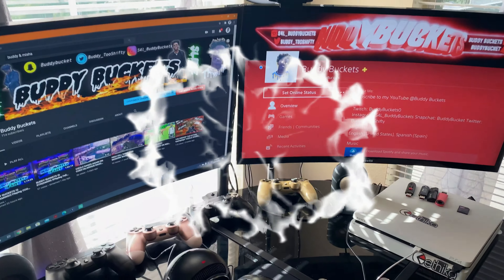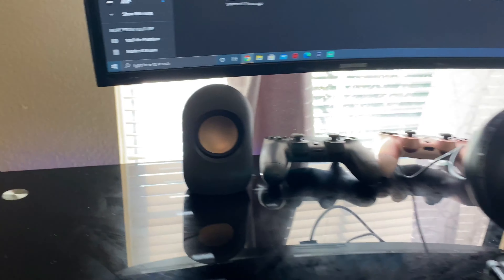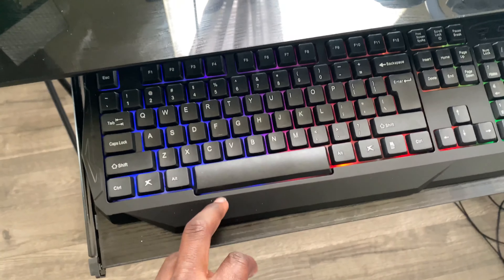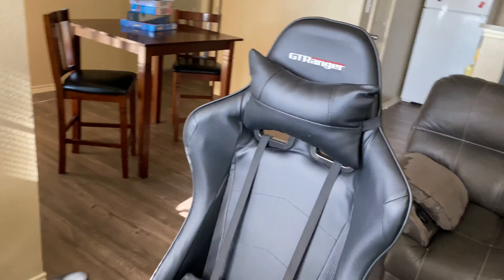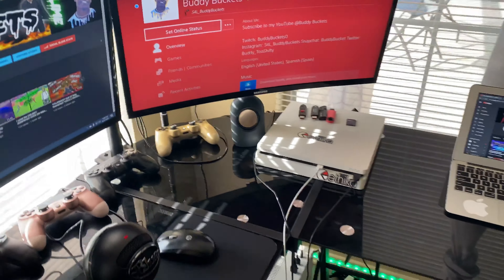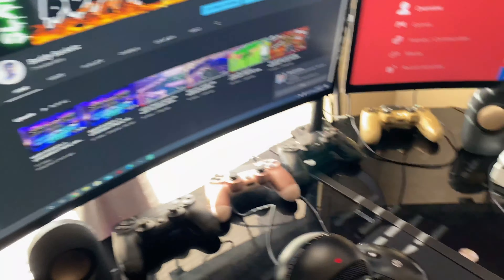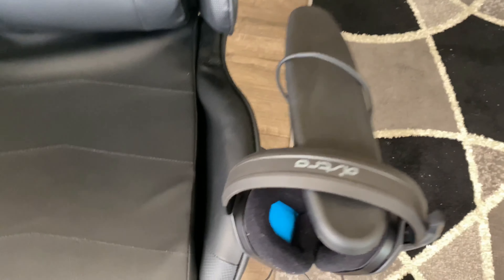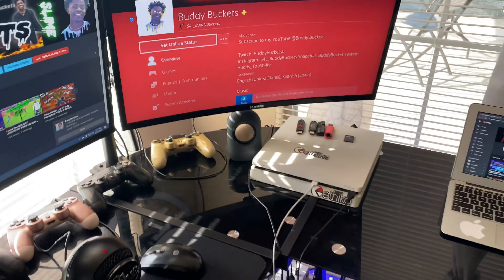My $2,000 Gaming Setup!!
Everything in My Video -

Samsung Curved Monitor $159.90

onn. Dual Monitor Mount $29.99

onn. USB Stereo Speakers $9.96

Merkury Innovations Light Strips $19.88

Custom Made PC - $765

$5Below Keyboard

Blue Snowball $49.99

LED Video Light Kit $117.86

Emart Green Screen, Collapsible $185.40

Gaming Chair Racing Style High $99.99

Gaming Desk L Shaped $134.99

Elgato Game Capture HD60 S $179.99

Chat Party Link $12.95

Logitech c920 Webcam, 1080p Live Streaming $49.99

10'' Selfie Ring Light with Tripod Stand and Phone Holder for iPhone Android $29.99

SPACE - Distance (Ft. J Wavy) (Outro)

Snapchat👻 : @buddybucket